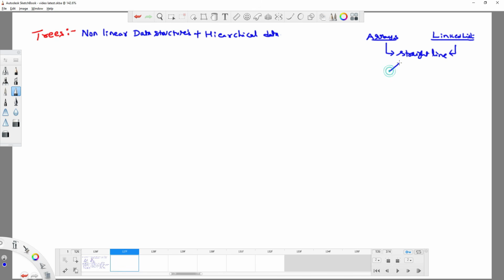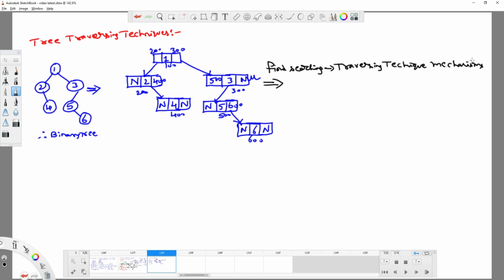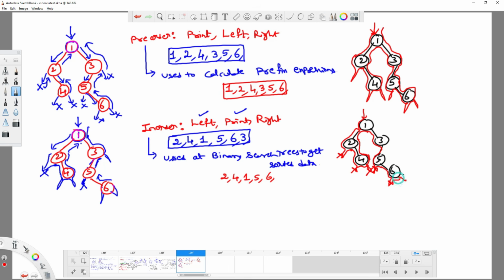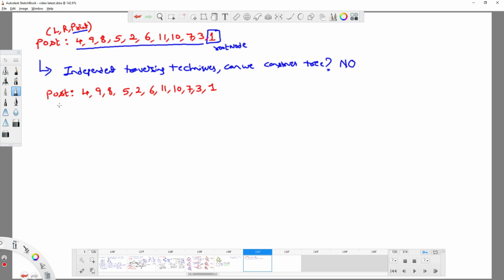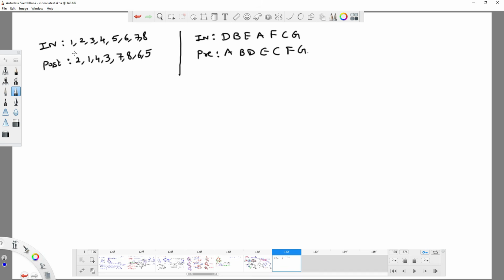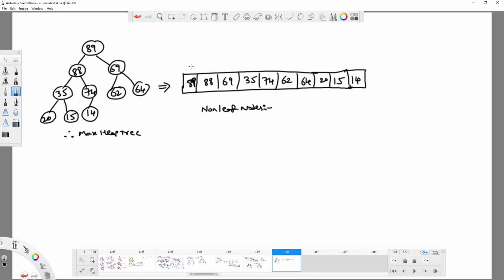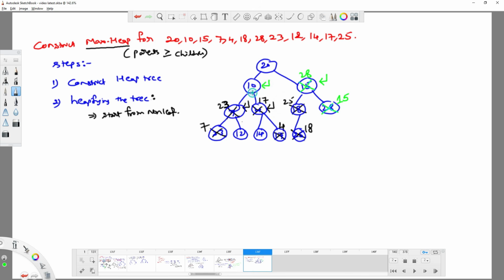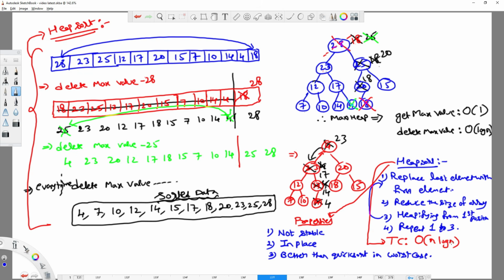17 feb 2026 class on Trees Continuation